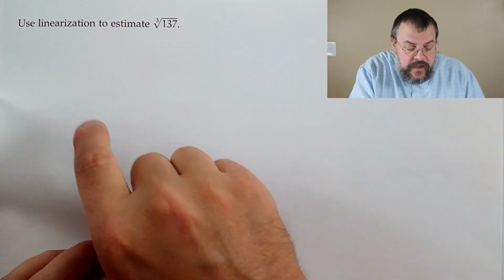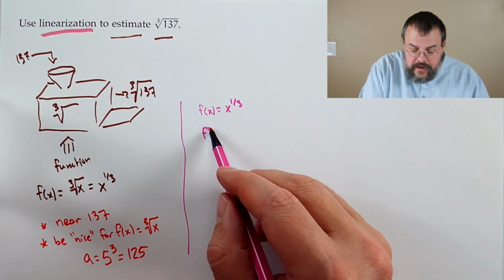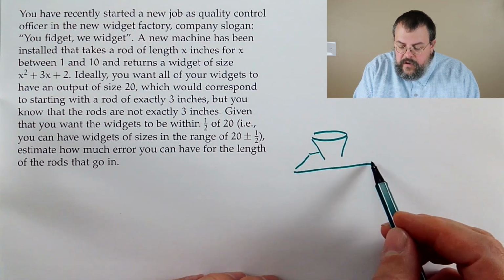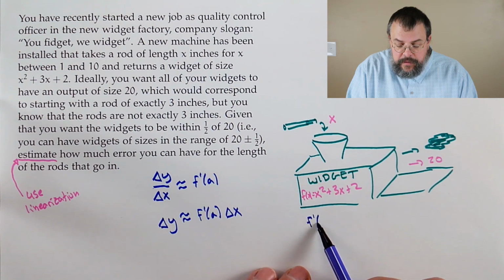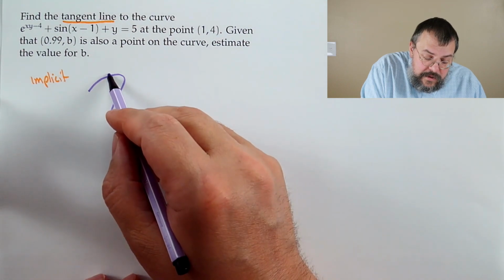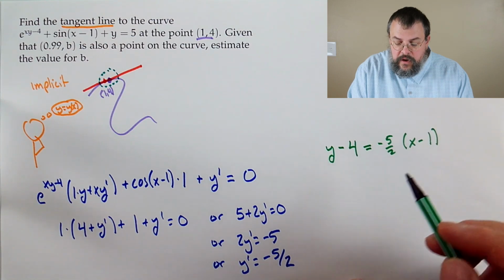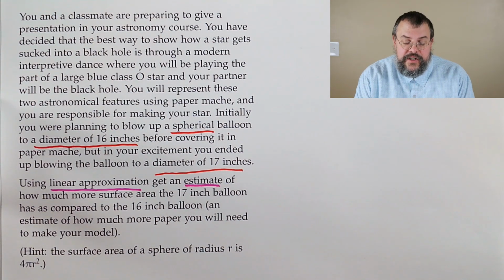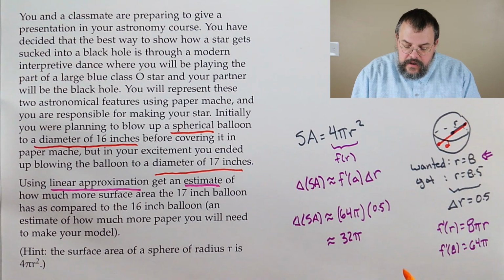Calculus 1 -- Linearization -- More practice